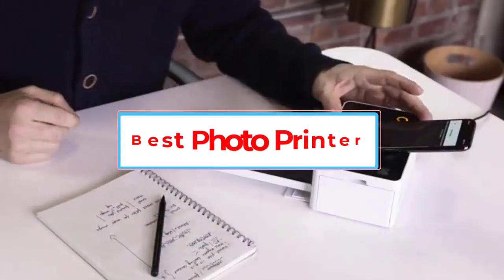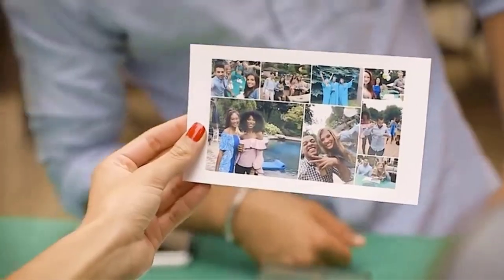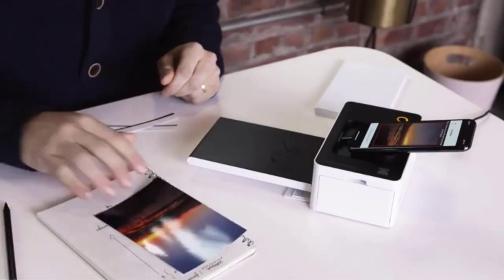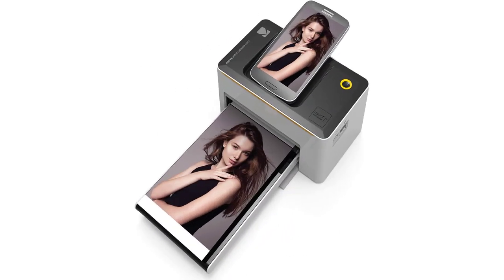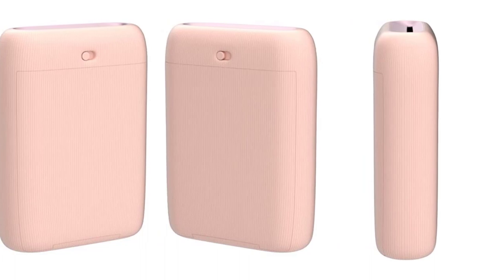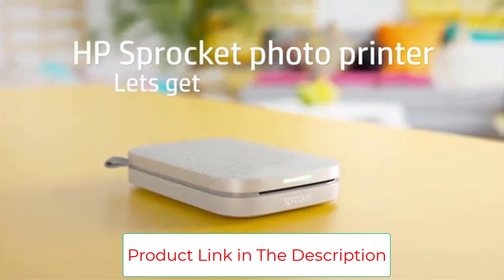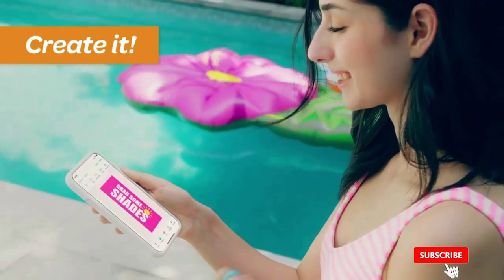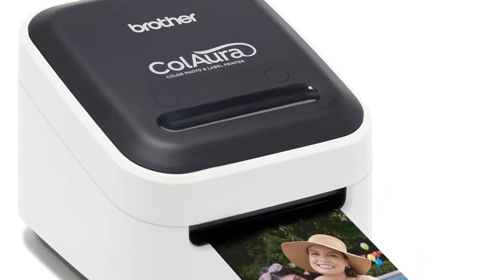Top 5 Best Photo Printers | Best Photo Printer 2023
📌Product Link 👇👇
1. Canon SELPHY CP1300 Wireless Compact Photo Printer.

2. Kodak Dock & Wi-Fi Portable 4x6” Instant Photo Printer.

3. Fujifilm Instax Mini Link Smartphone Printer.

4. HP Sprocket Portable Photo Printer.

5. Brother VC-500W Versatile Compact Color Label And Photo Printer.

In this video, we listed the Best Photo Printers that are available on the market for their true quality, actually, I tried to make the list based on their popularity quality-price durability user opinions and more.